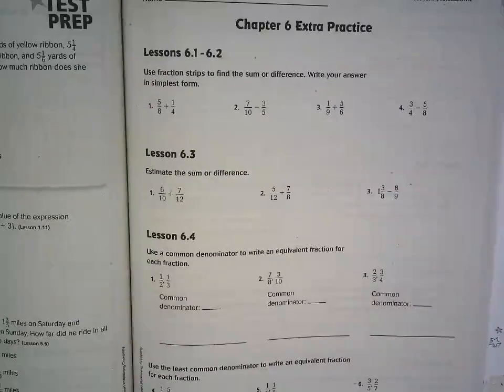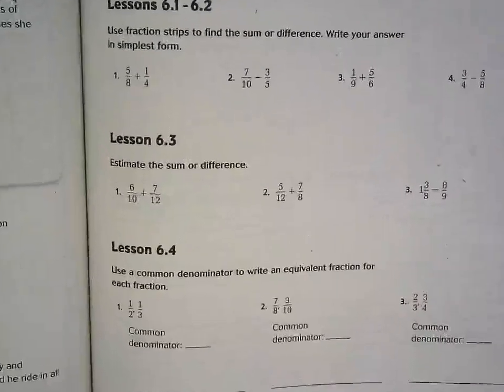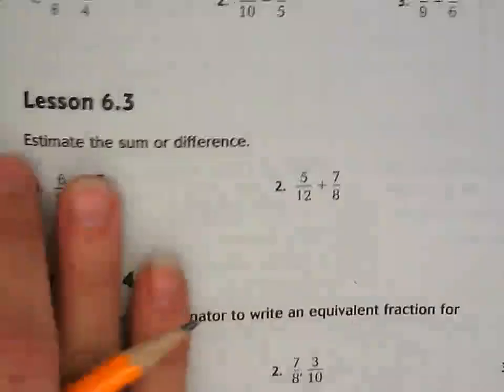Fractions Review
Go Math page 141, Chapter 6 Review